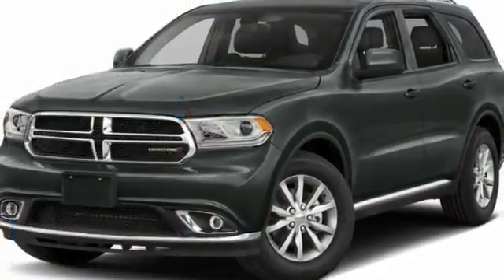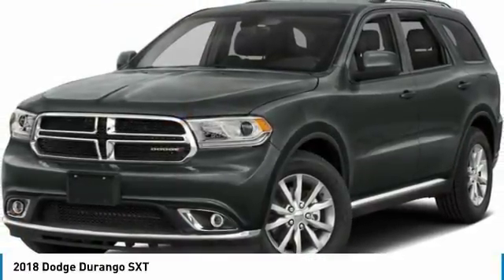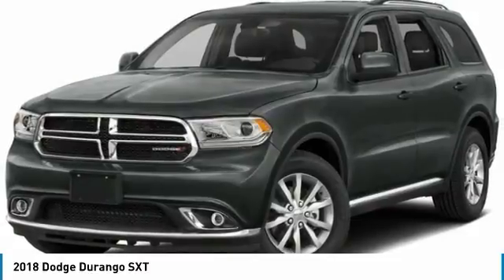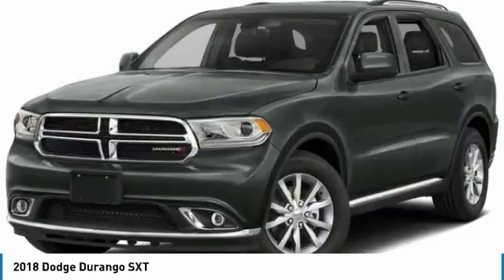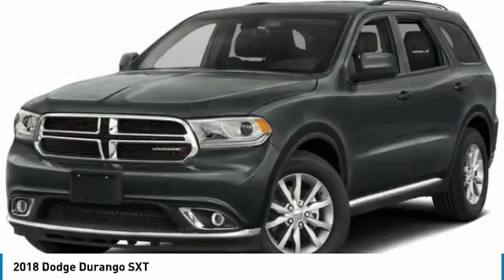2018 Dodge Durango JC364282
2018 DODGE DURANGO Paramus, NJ
Stock# JC364282

Boasts 25 Highway MPG and 18 City MPG! This Dodge Durango delivers a Regular Unleaded V-6 3.6 L/220 engine powering this Automatic transmission. WHITE KNUCKLE CLEARCOAT, WHEELS: 18  X 8.0  PAINTED ALUMINUM, TRANSMISSION: 8-SPEED AUTOMATIC (850RE).

QUICK ORDER PACKAGE 2BB , TIRES: P265/60R18 BSW AS LRR, SIRIUSXM SATELLITE RADIO, POPULAR EQUIPMENT GROUP, MANUFACTURER'S STATEMENT OF ORIGIN, ENGINE: 3.6L V6 24V VVT UPG I W/ESS, BLACK, CLOTH LOW-BACK BUCKET SEATS, 3RD ROW SEATING GROUP, 2ND ROW FOLD/TUMBLE CAPTAIN CHAIRS, Valet Function.